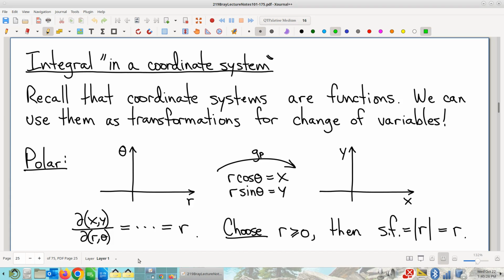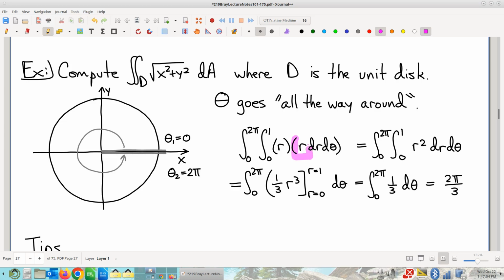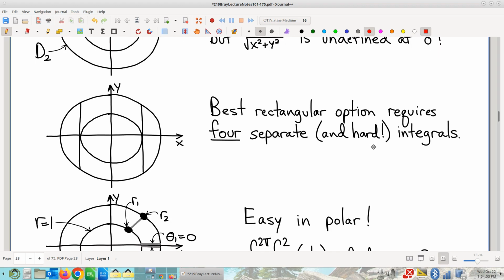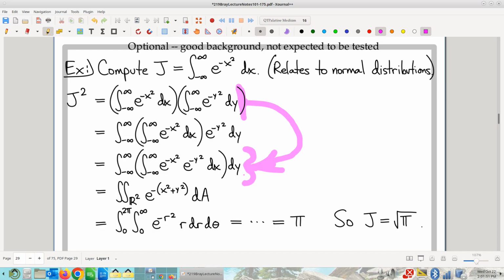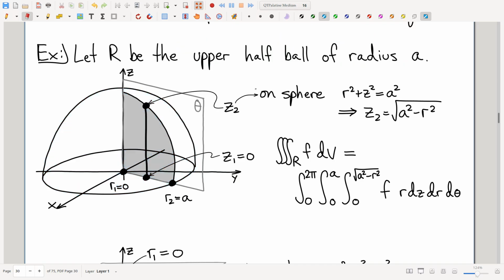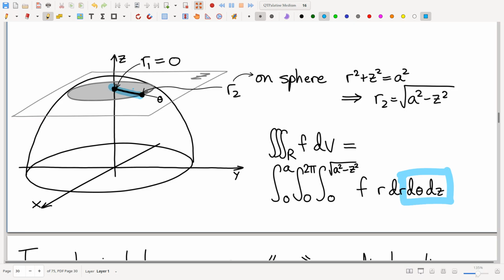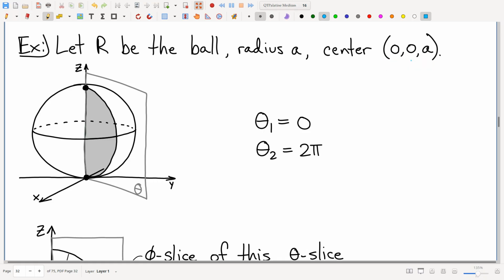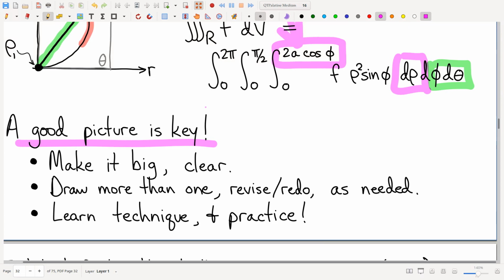2025 10 22 Math219 02